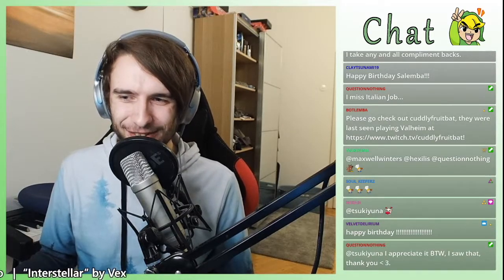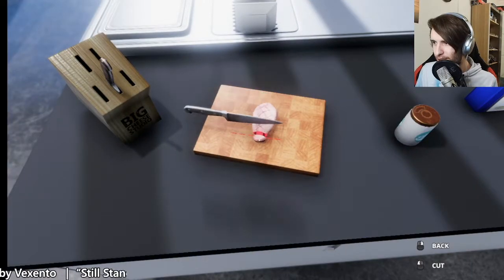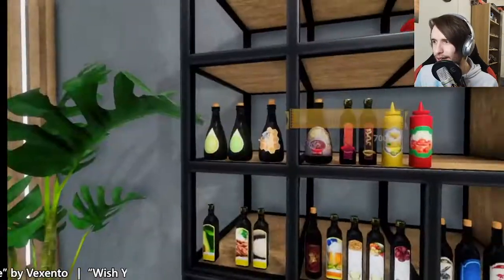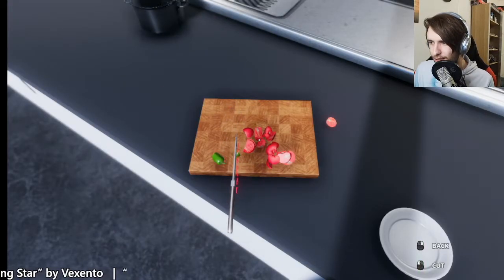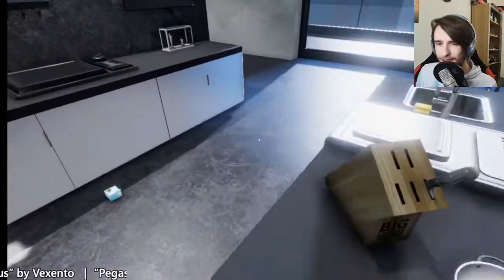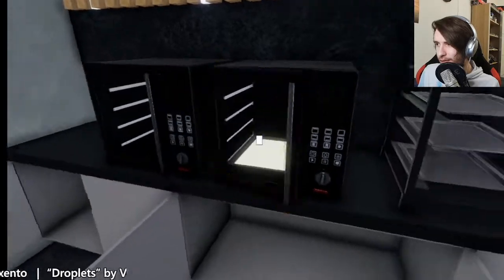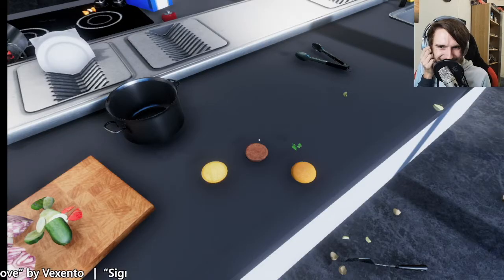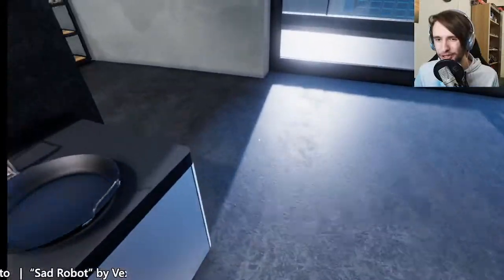I'm cooking the best pasta ever.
In this video, I've been cooking a birthday meal, together with my community in Cooking Simulator. I think it has turned out really good. :) We cooked some pasta with bolognese sauce, a smoothie, banana bread, a burger and some fries. Totally no accidents or mishappenings at all.

All of my clips are from my livestream I stream every Thursday and on other spontaneous days, so if you like my content, I'd be pleased to see you there.